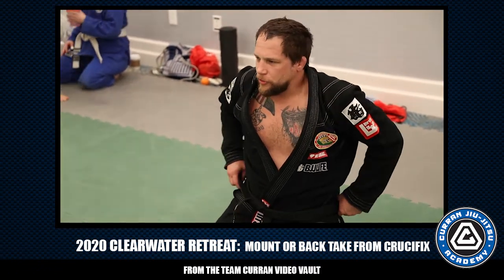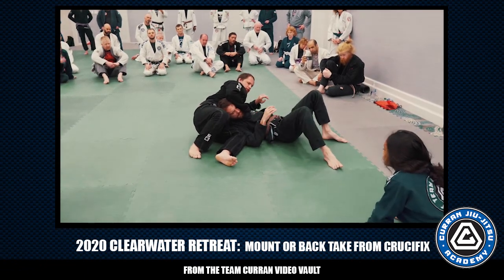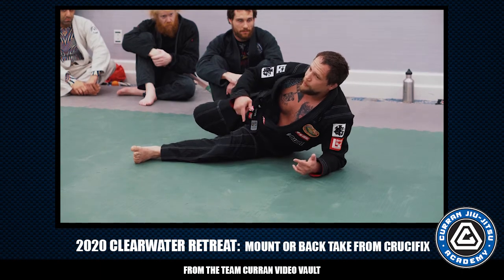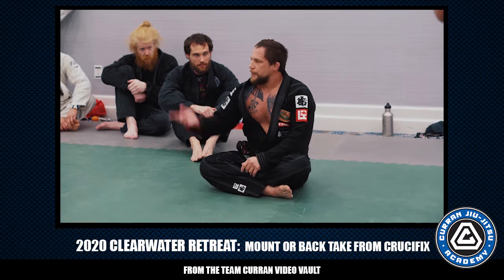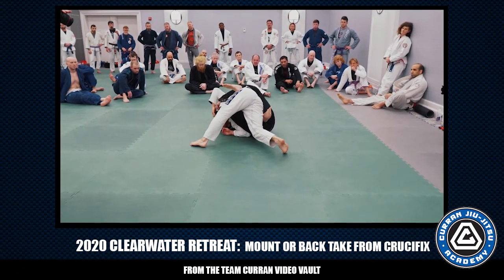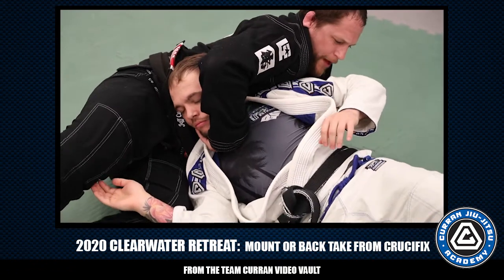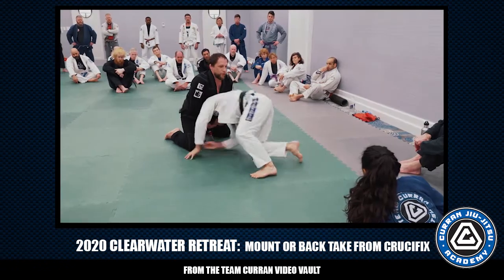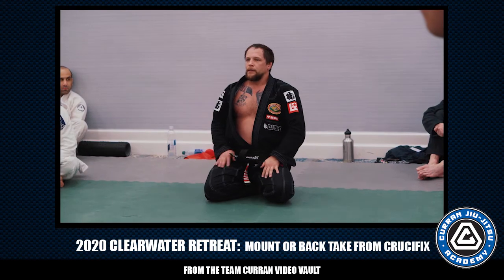TC Archives: BJJ Retreat 2020 - Mount or Back Take from Cucifix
A sneak peek into this years 2020 BJJ Retreat in Clearwater, Florida.  Jeff clears up some questions for the final part of this series.